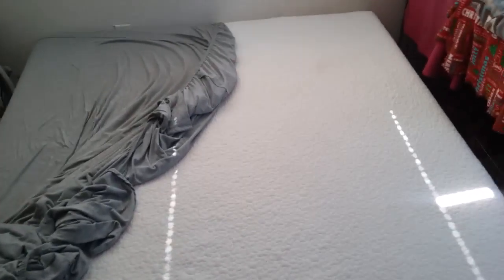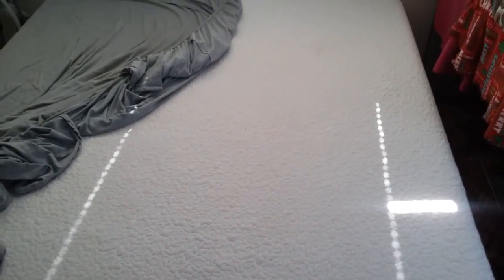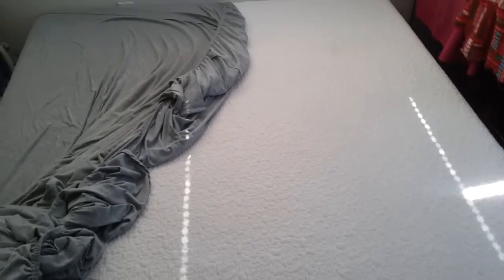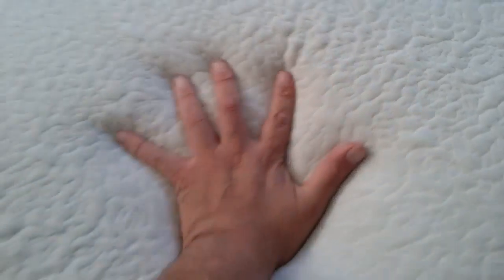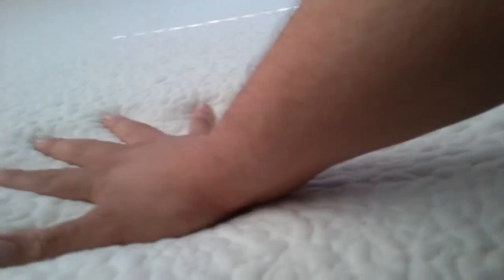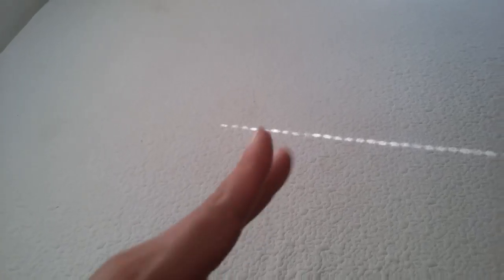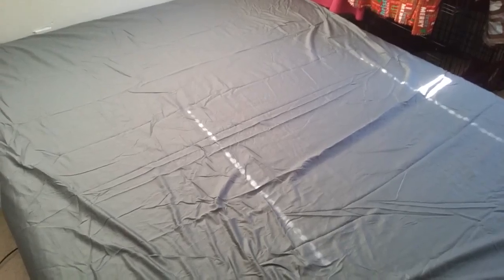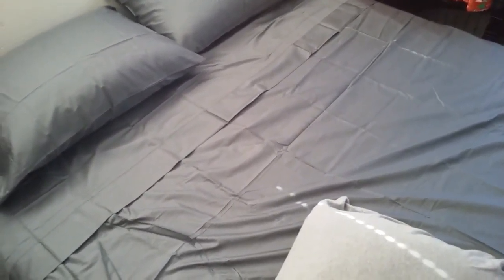Homemedics Memory Foam Mattress Update!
Update month of using my Homedics Memory Foam Mattress and I love it only thing is it gets hot